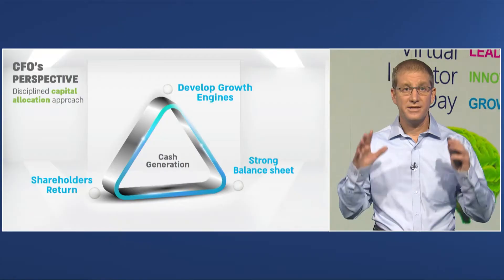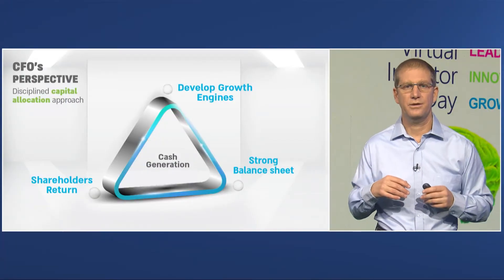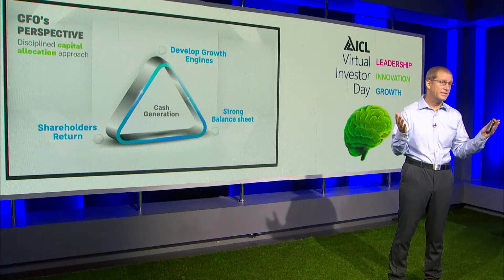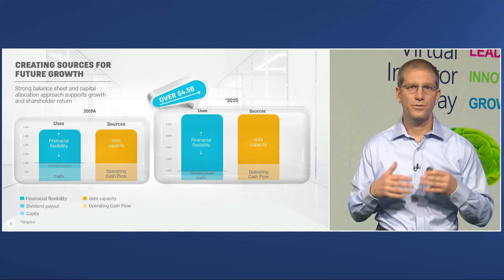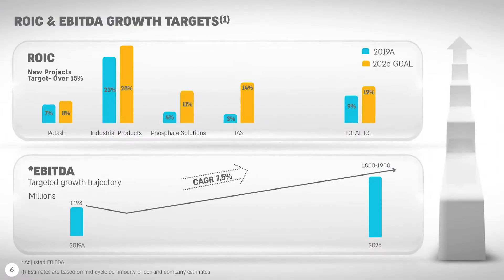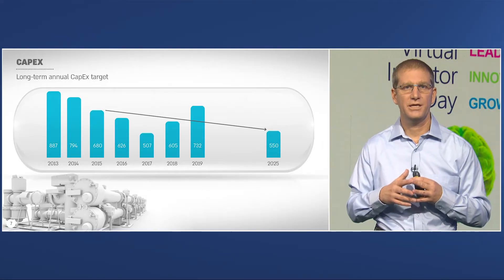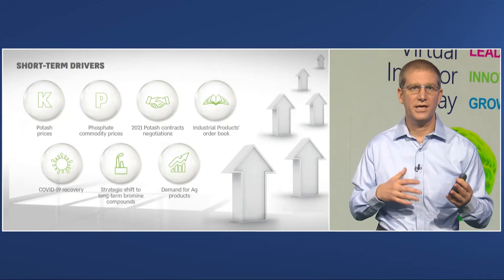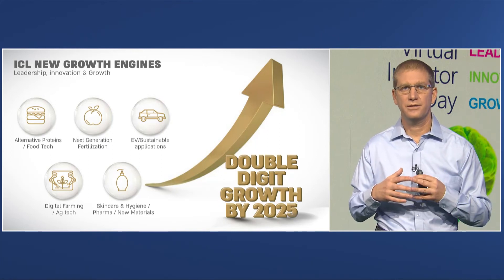Leadership| Innovation| Growth – Kobi Altman, CFO